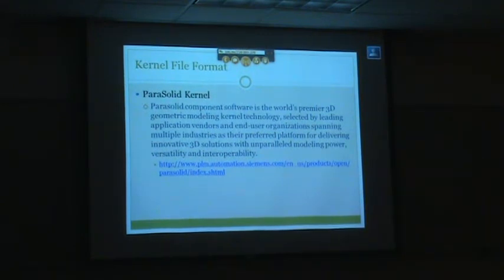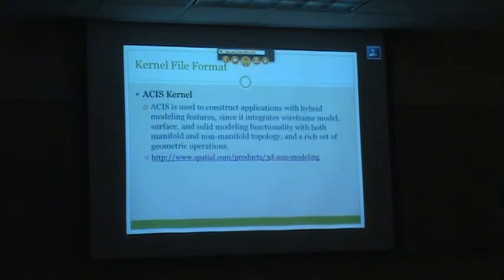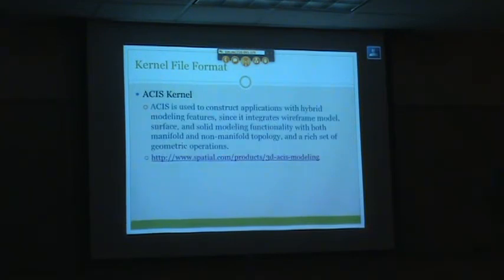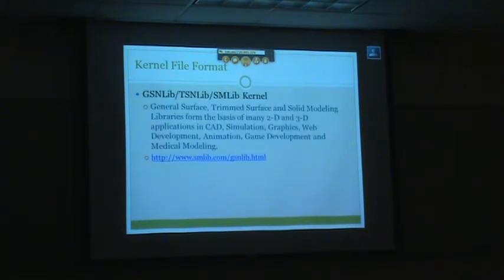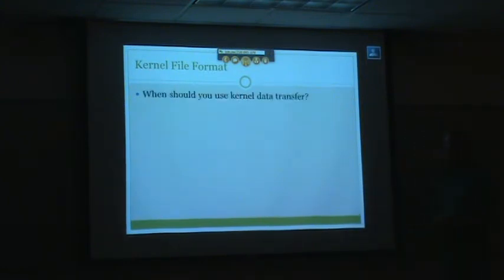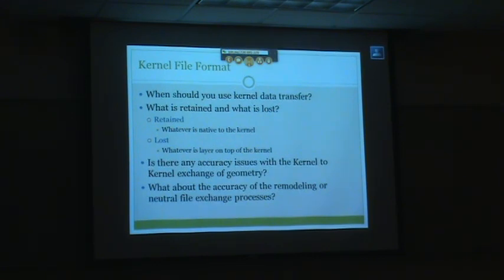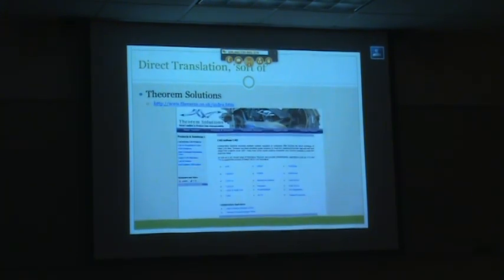Lecture Thursday Sept 22, 2011 Part 5 of 5